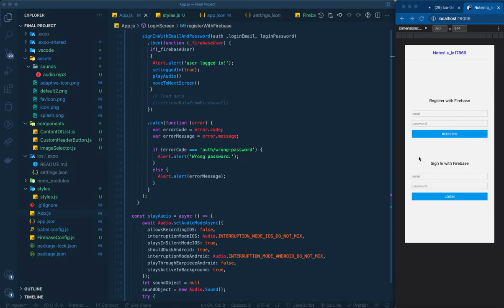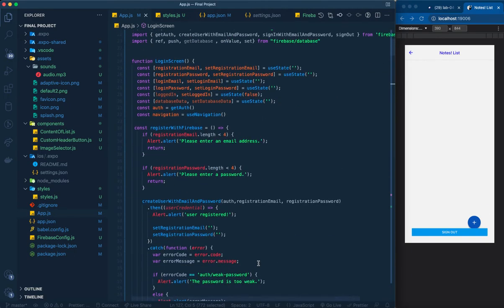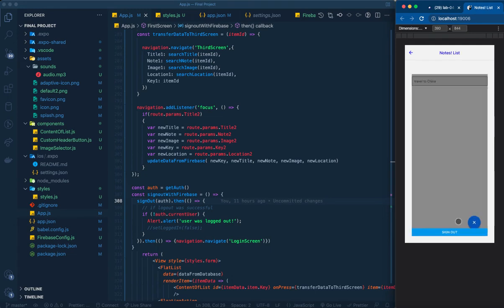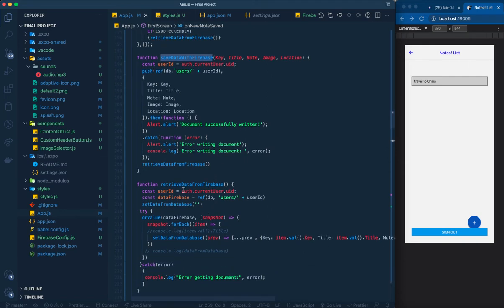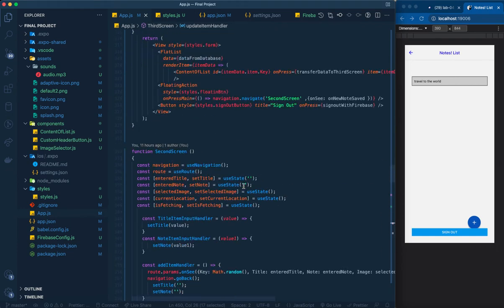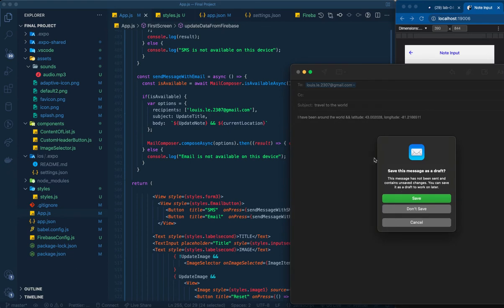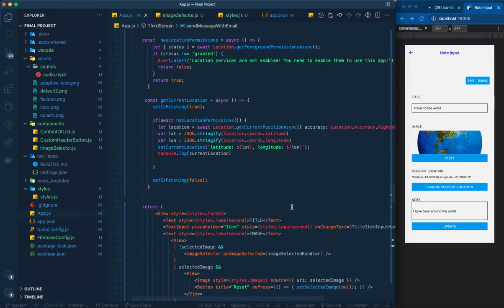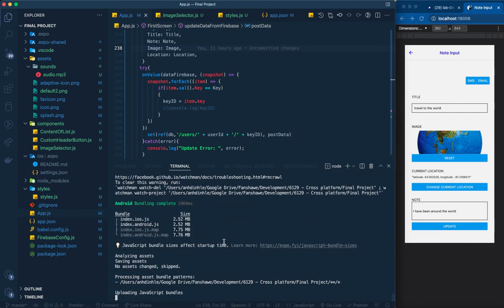Note Application - React Native